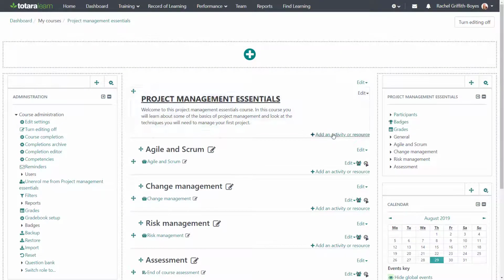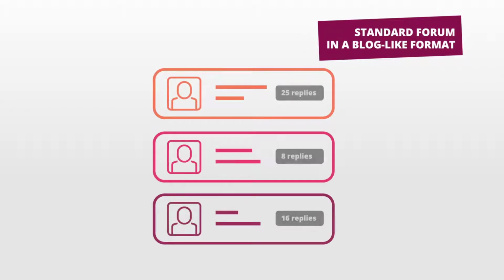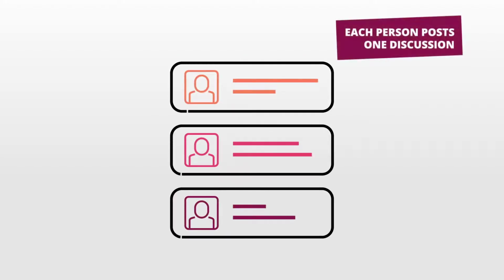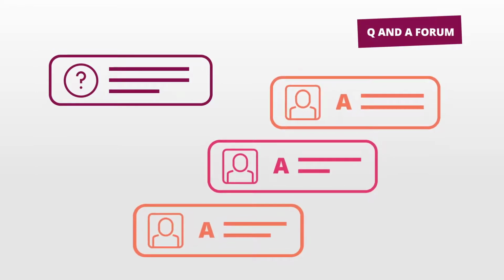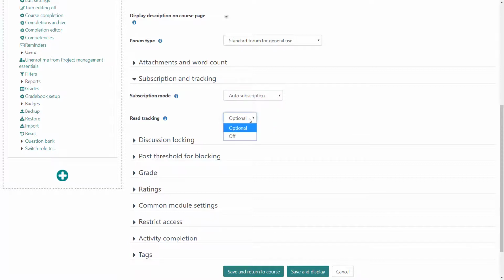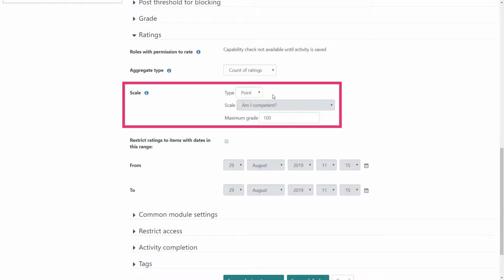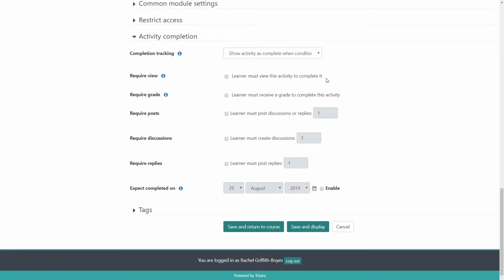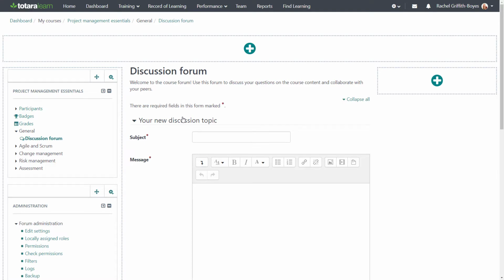Creating a forum